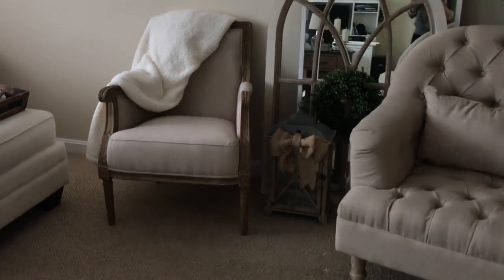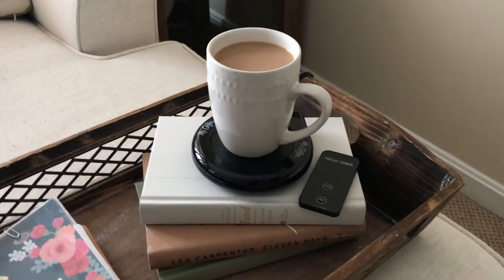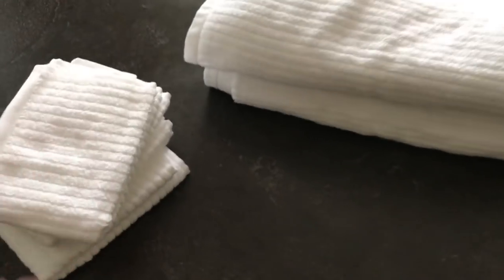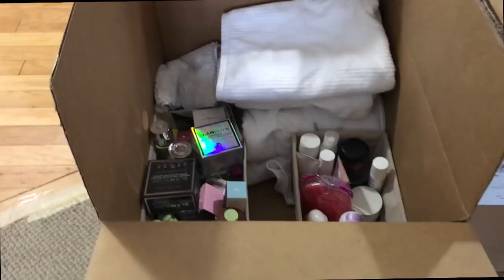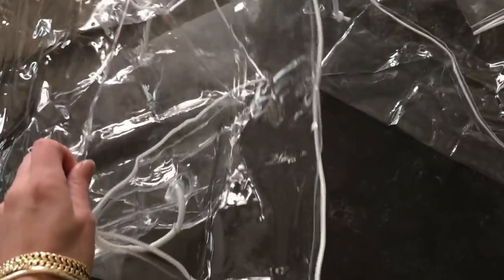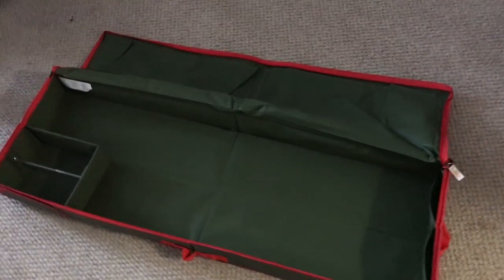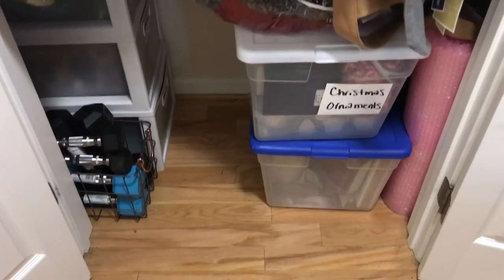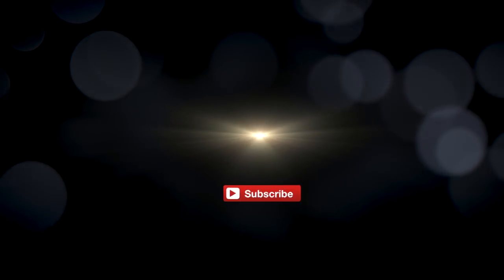Bed Bath & Beyond haul | how-to Holiday Storage and organization ideas | beeisforbeeauty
This video is about a Bed bath and beyond haul, as well as how i store and organize my holiday decor! This video is in partnrship with Bed, Bath & Beyond. All options are honest and  my own.
All items mentioned in this video and more, are listed below!

Wood & Linen accent chair

clear shoe box set

large comforter bag

clear storage bins

sweater bag set of 2

wrapping paper storage container

super soft blanket

mug warmer

Christmas lights storage container

Wooden lamps

flameless candles

Euro pillows

white ruffle shams

Bath towels

wash cloths

hand towels

wall window frame

window frame mirror

wood and metal lantern

large accent chair:

tiered tray

reclaimed wood tray

metal/wood tray

wood lantern

coffee table

side tables

stone top sofa table

stone top coffee table with wood legs

concrete top dining table

larger boxwood wreath

small boxwood burlap wreath

boxwood wreath set of 3

boxwood spheres

- shop my favorite beauty, fashion, and home items,